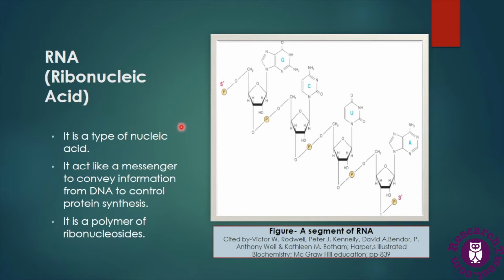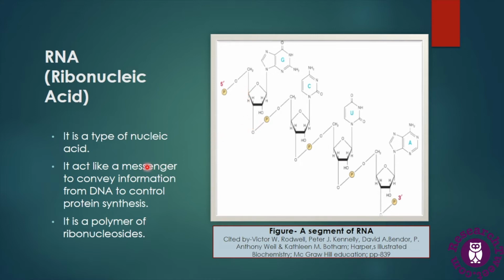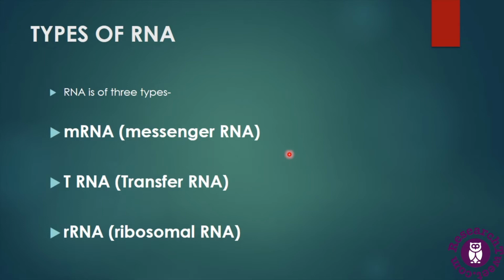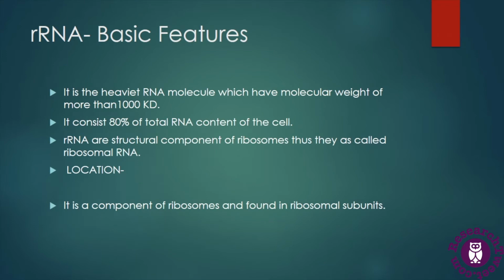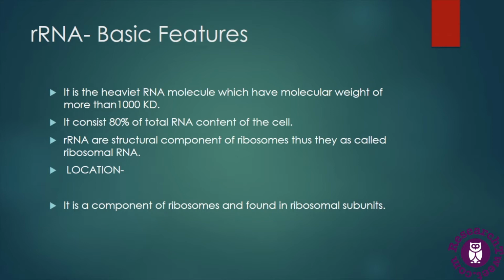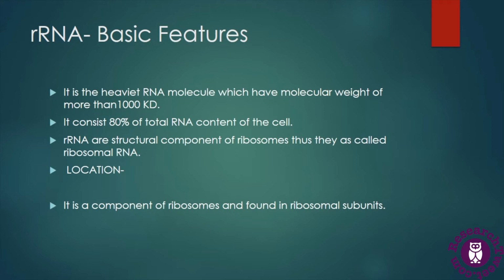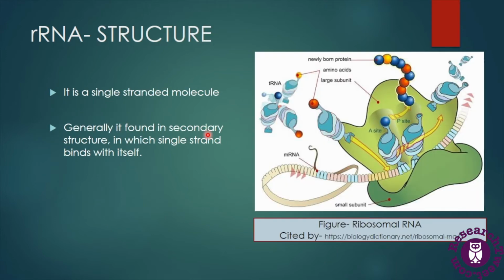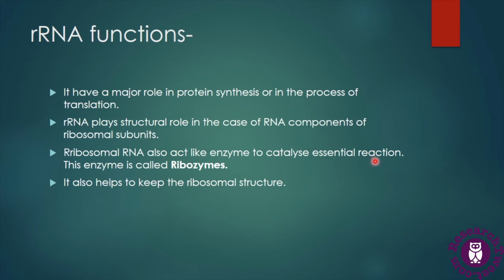rRNA (ribosomal RNA): Definition, Types, and Function